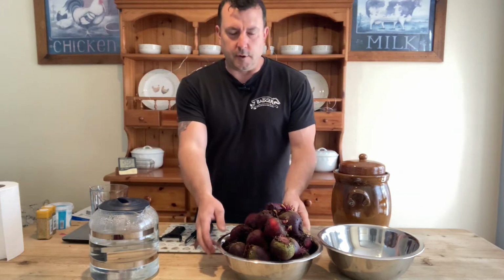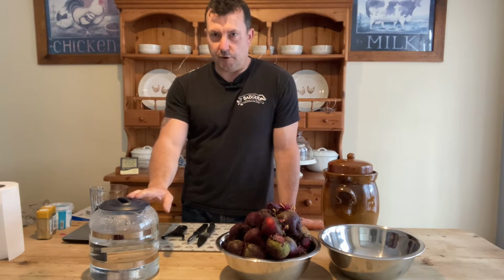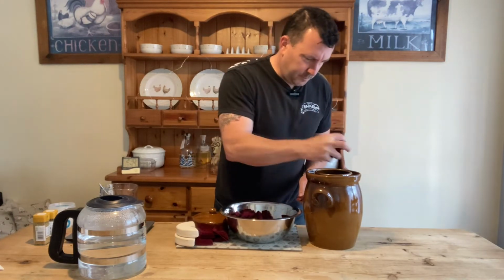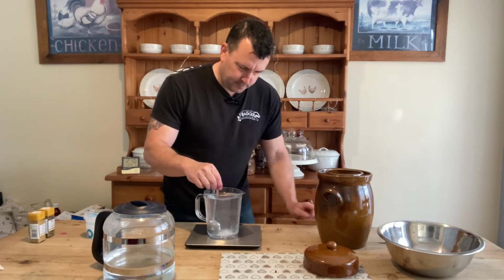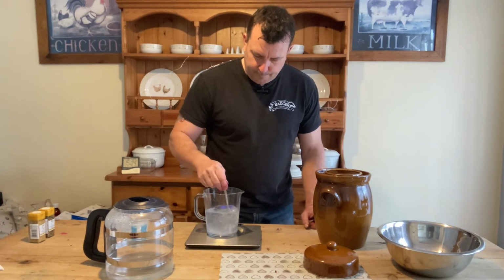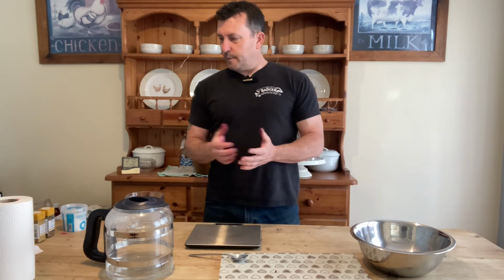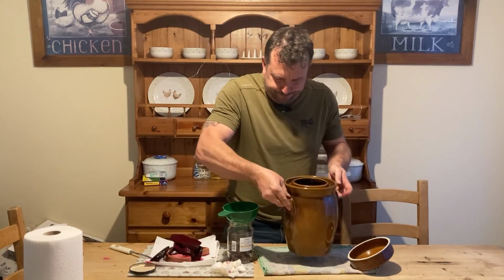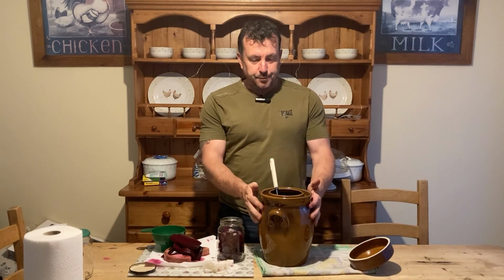Fermenting Beetroot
This time on the smallholding I've made fermented beetroot using my new fermenting crock.